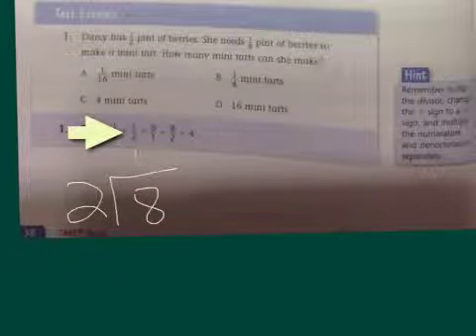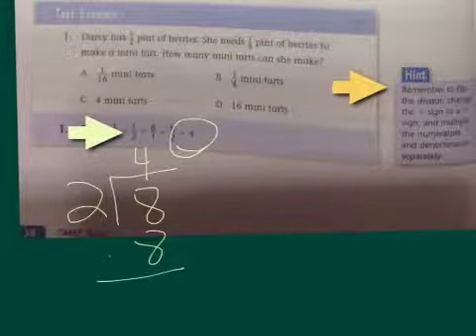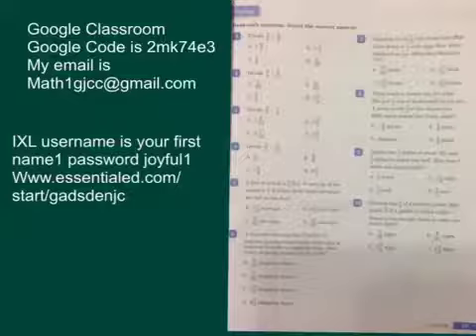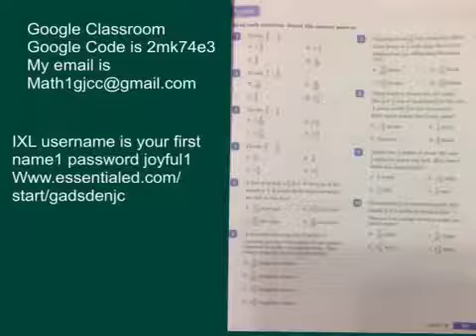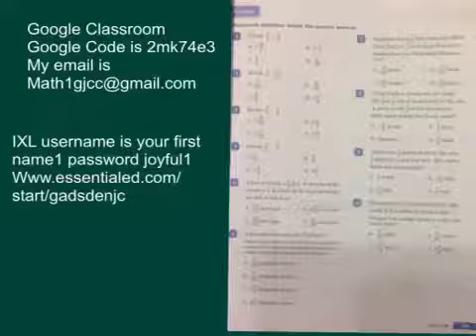Math 1 Lesson 18